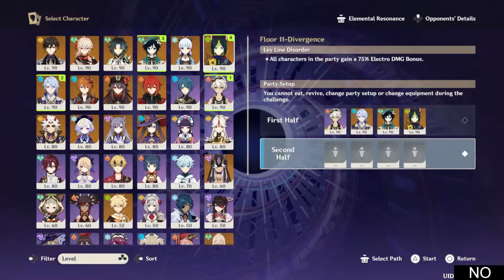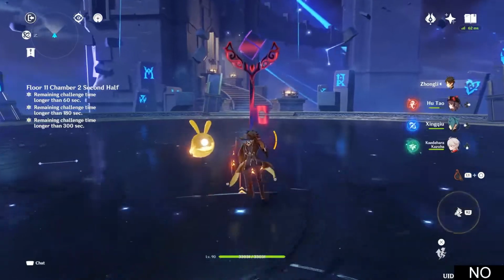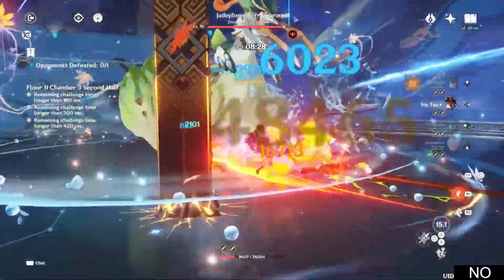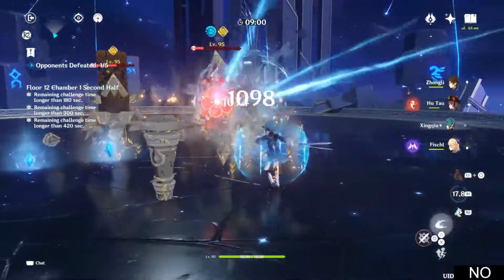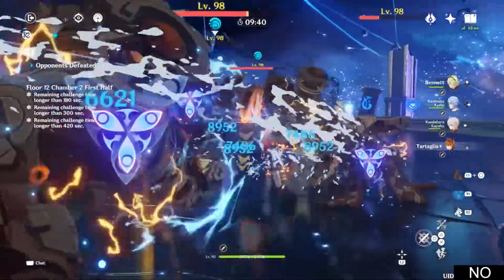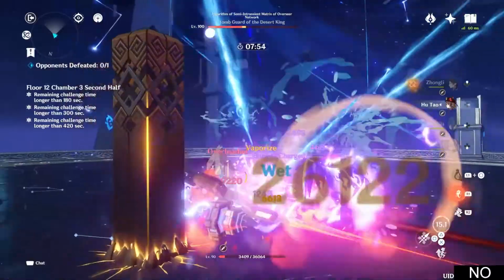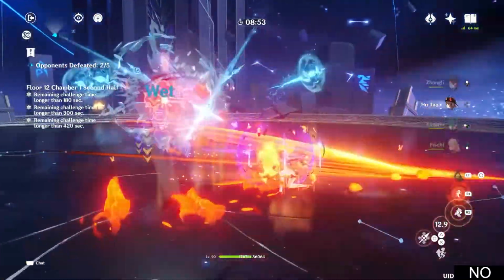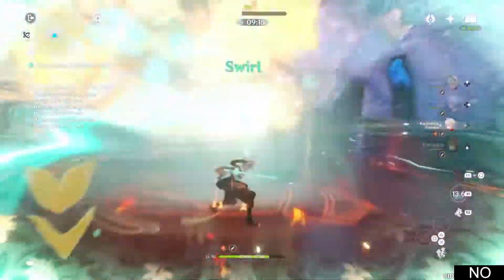Genshin Impact Spiral Abyss Version 3.1 Review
Last time on the Abyss the Primal Bathysmal Vishap terrorised floor 12,so how does our new friend ASIMON compare?